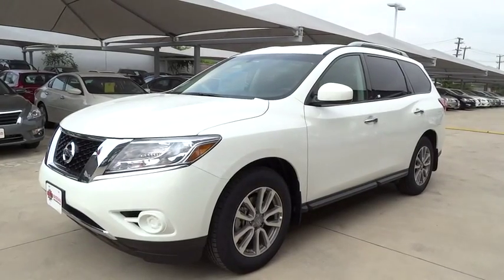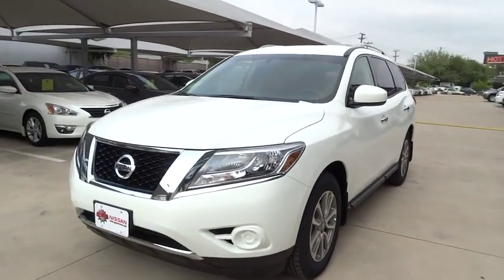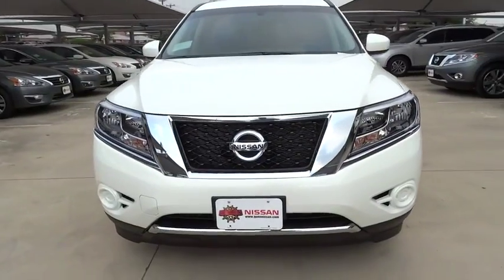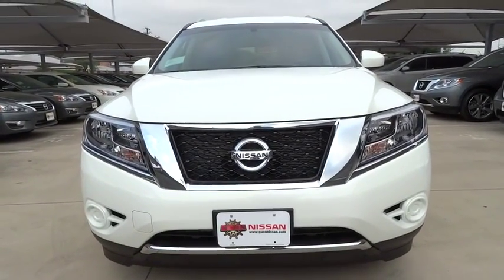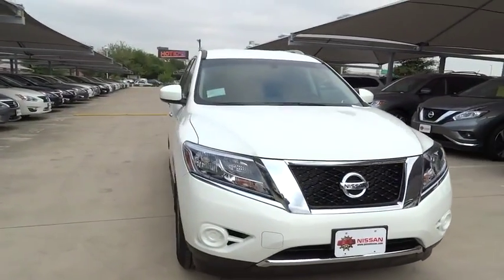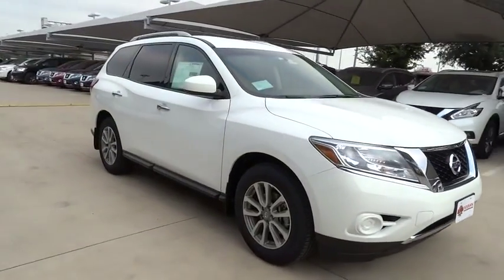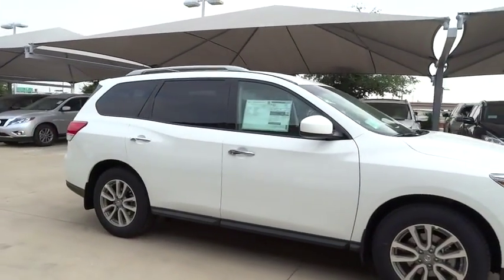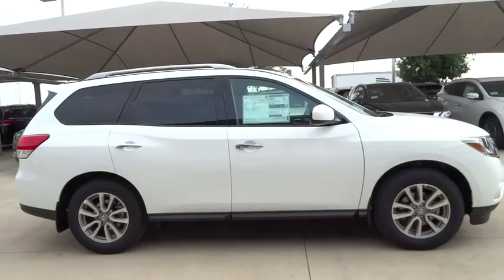2015 Nissan Pathfinder San Antonio, Austin, Houston, New Braunfels, Helotes, TX N52885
2015 Nissan Pathfinder

Gunn Nissan
12838 San Predro

One of the best things about this Pathfinder is something you can't see, but you'll be thankful for it every time you pull up to the pump** Safety equipment includes: ABS, Traction control, Curtain airbags, Passenger Airbag, Stability control...Other features include: Power locks, Power windows, CVT Transmission, Rear air conditioning, Climate control...